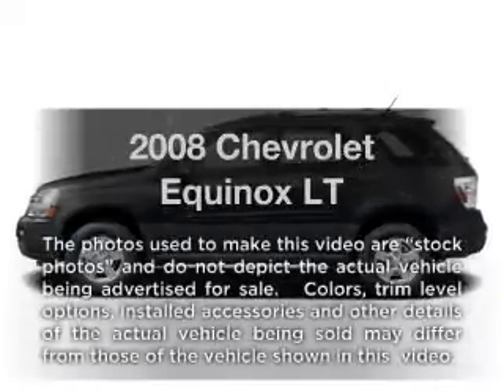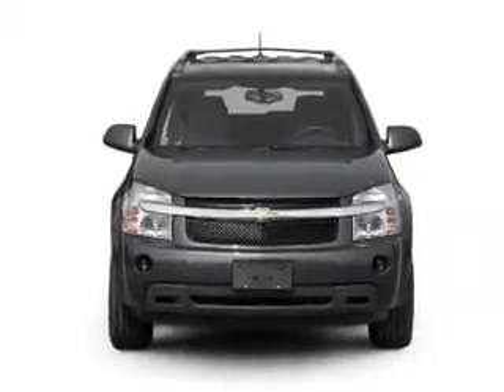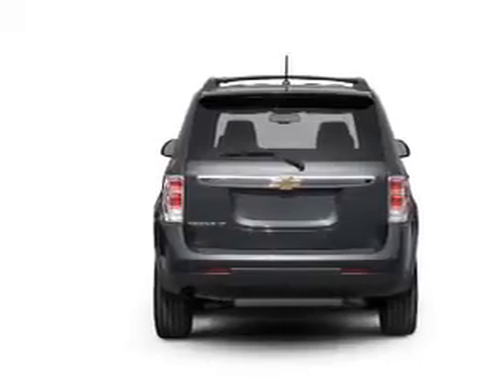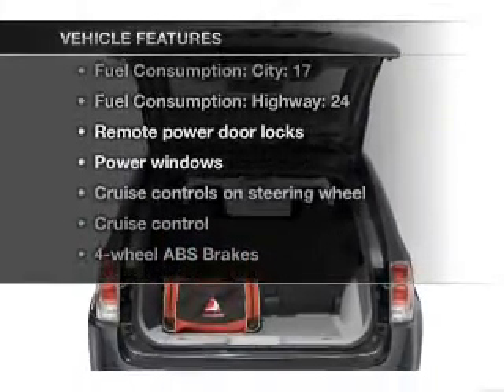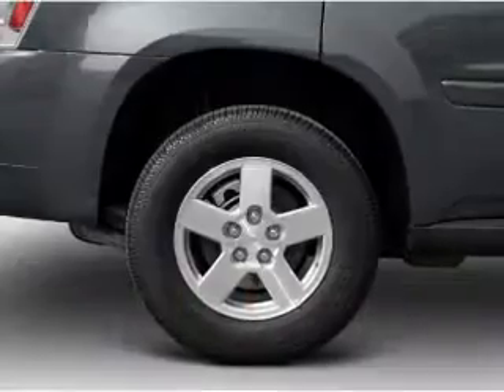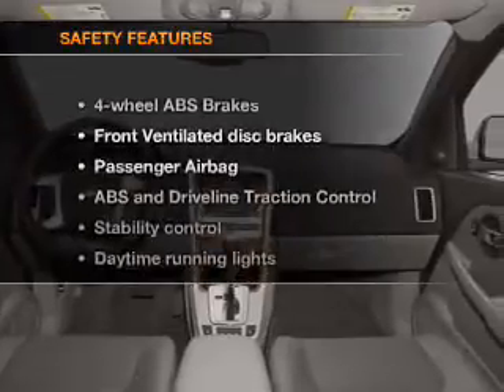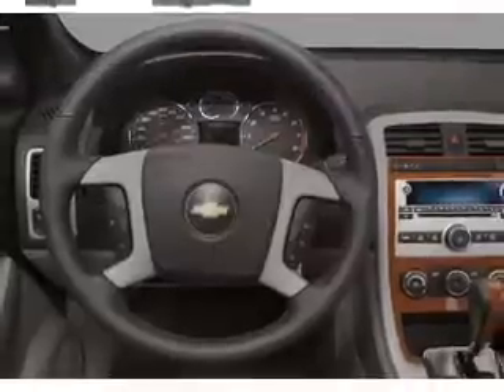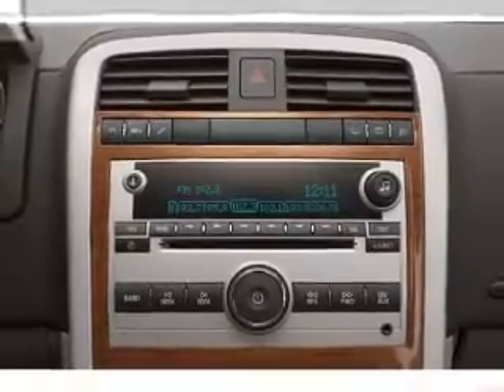2008 Chevrolet Equinox - Fruitland Park FL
Year: 2008
Make: Chevrolet
Model: Equinox
Trim: LT
Engine: 3.4 liter 6 cylinder 12 valve
Transmission: 5-Speed Automatic
Color: White
Mileage: 30840
Address:
2160 US Hwy 441